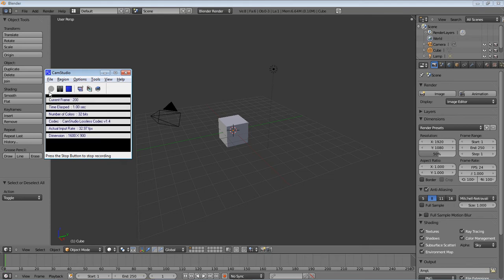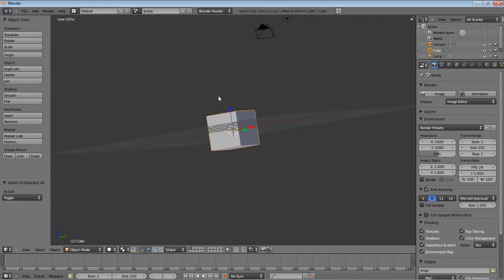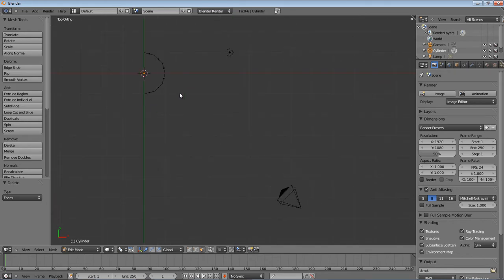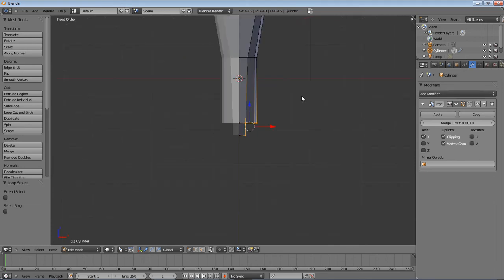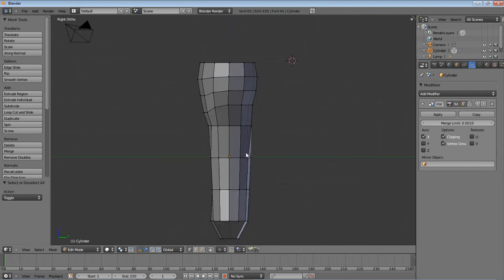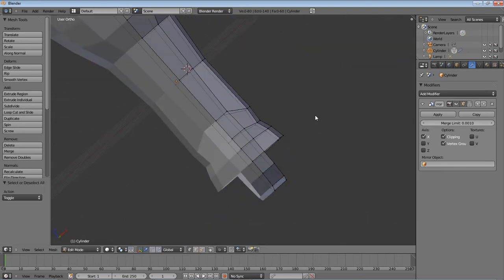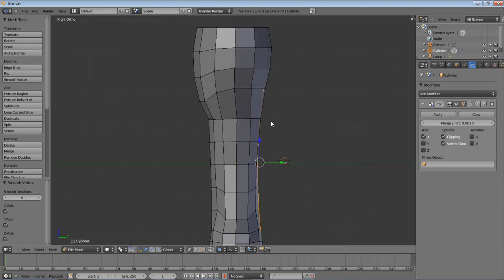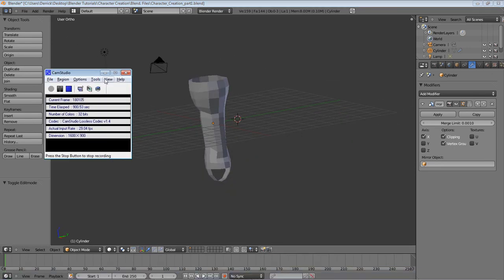Character Creation Tutorial - Part 1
Sorry for the long wait guys, but I'll finally be making more tutorials now. So here's part 1 on creating a character.